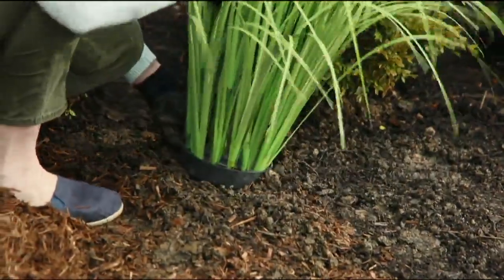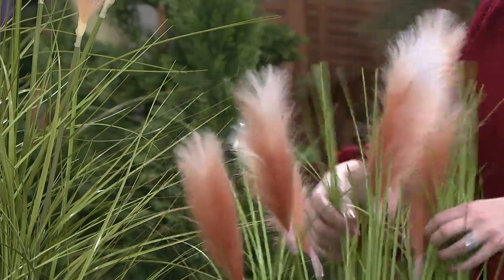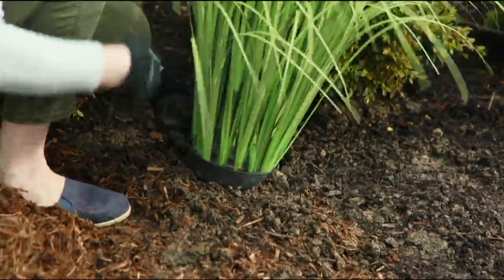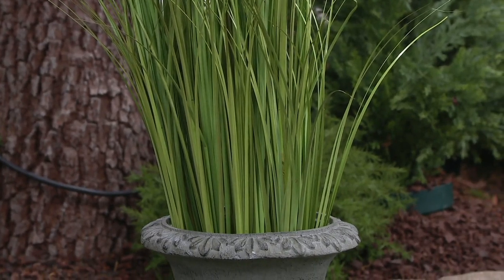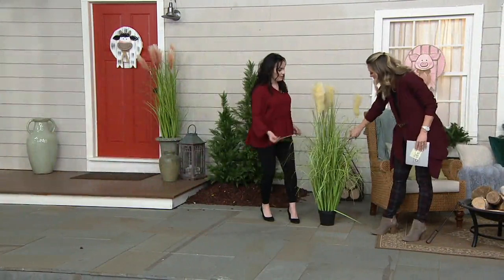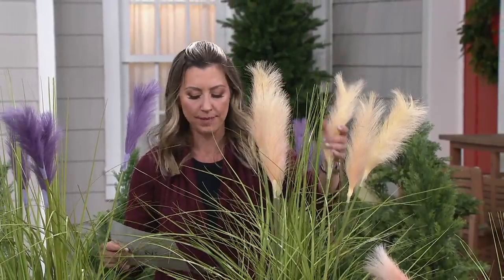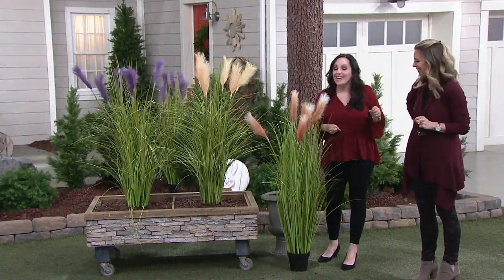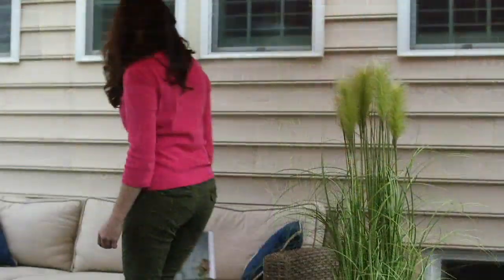55" Tall Indoor/Outdoor Artificial Pampas Grass in Growers Pot on QVC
55" Tall Indoor/Outdoor Artificial Pampas Grass in Growers Pot

You don't need a green thumb to keep this artificial pampas grass potted plant looking vibrantly beautiful and amazingly lifelike for years to come.